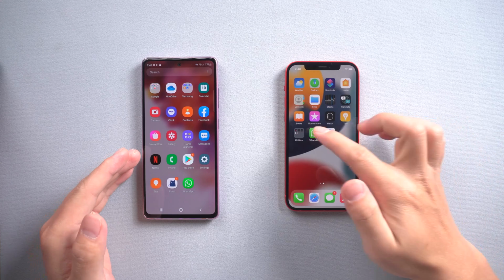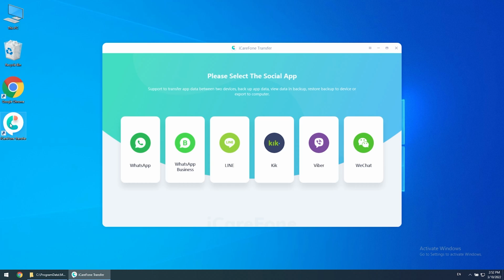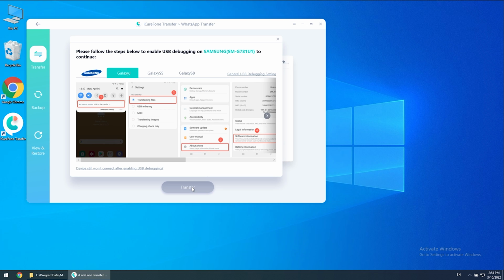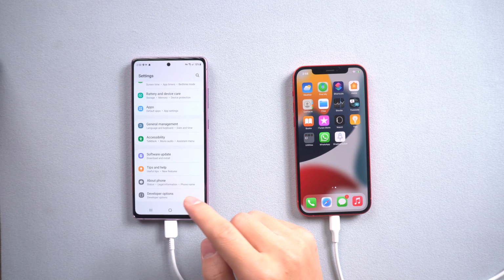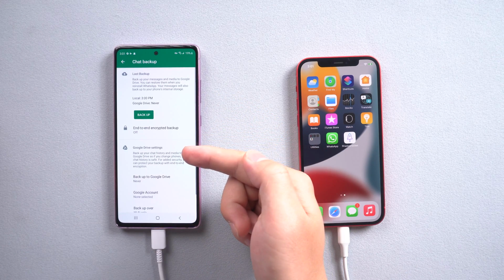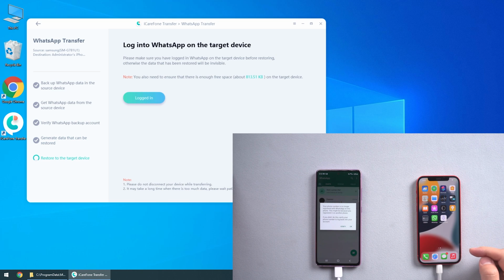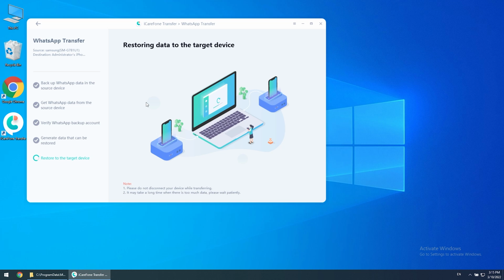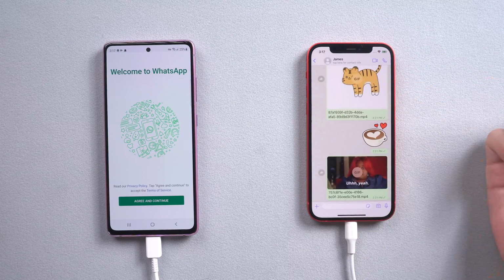The Best Way Transfer WhatsApp from Android to iPhone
This video is introducing iCarefone Transfer, The easiest and fastest way to transfer WhatsApp Messages from Android to iPhone, Get it

Timestamp:
0:00 intro
00:38 Download and open iCarefone Transfer, connect iPhone and Android devices
1:15 Follow the instructions of iCareFone Transfer to enable developer mode
01:34 Backup WhatsApp messages on the Android device
02:04 Verify the phone and  log in to whatsApp on your iphone
2:47 Check the result about whatsApp Transfer
iCareFone Transfer supports to transfer WhatsApp and WhatsApp Business messages and attachments, including videos, images, and files between Android & iOS, Android & Android, iOS & iOS without any limitations.

iCareFone Transfer for WhatsApp Backup surpasses the official solution for WhatsApp chat backup from iPhone/Android to computer/Mac with amazing speed. Only one-click, WhatsApp and WhatsApp Business chat will be backed up to your PC/Mac.

You can also download WhatsApp backup from Google Drive to Windows and restore to Android or iOS device.

iCareFone Transfer enables you restore WhatsApp messages or WhatsApp Business chats to your iOS and Android devices. The 100% success rate ensures you won't be bothered by the trouble of losing data in your work or daily life.

Whether you need to save WhatsApp or WhatsApp Business chats, contacts, photos or other data, you can use iCareFone Transfer to export them as file for viewing. The messages and links can be exported as HTML. All your data can be exported optionally, saving your time from the very beginning.